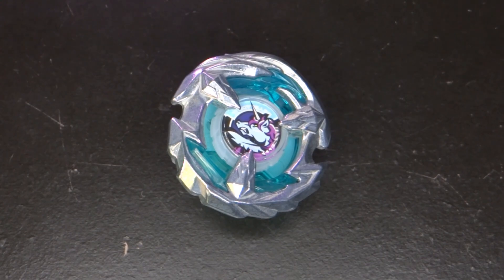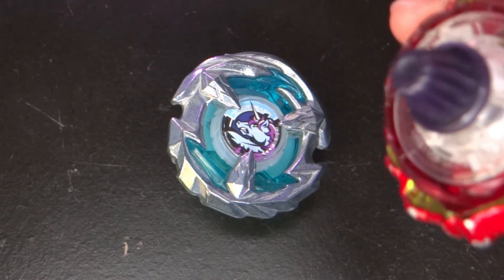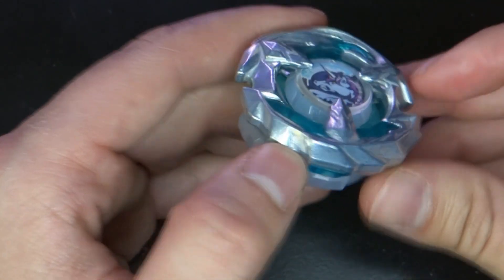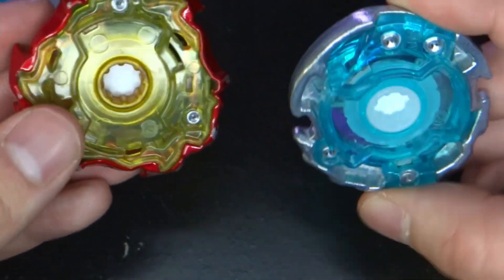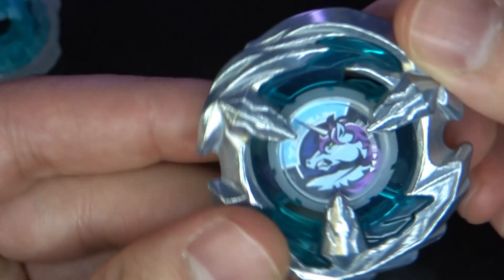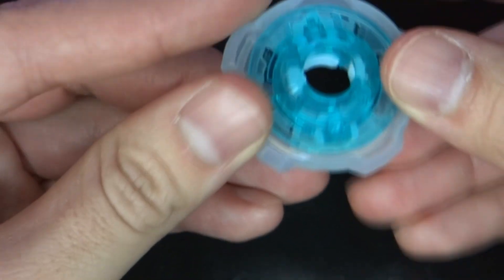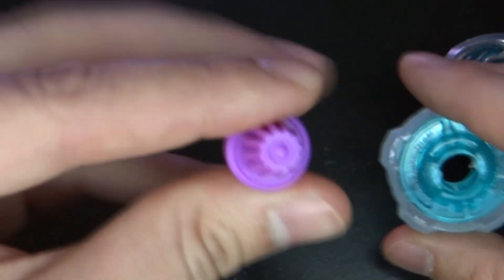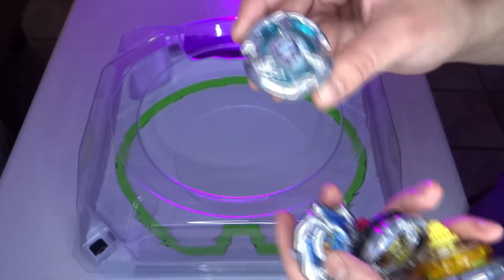BX-26 Unicorn Sting Review/ Test Battles!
Can Unicorn Sting hold its own? find out in this detailed review where we compare it to Beyblades from this generation and from the past generation as well. You can always expect some epic battles from me and the homies. I have thought them well 😈